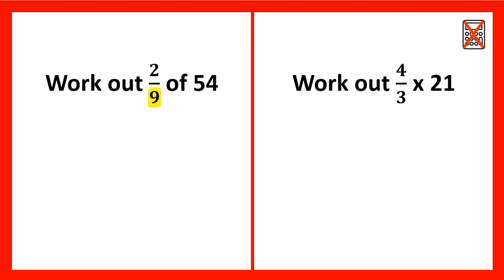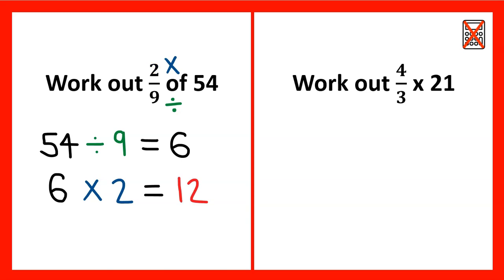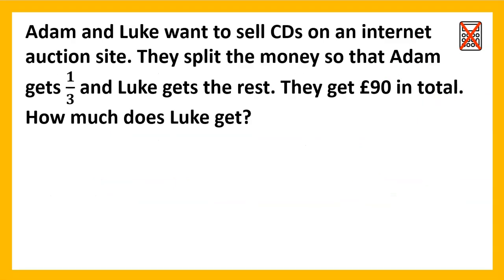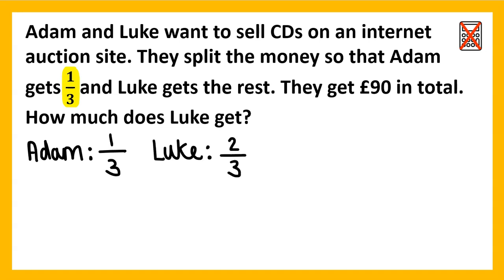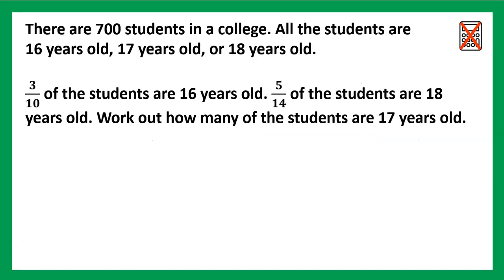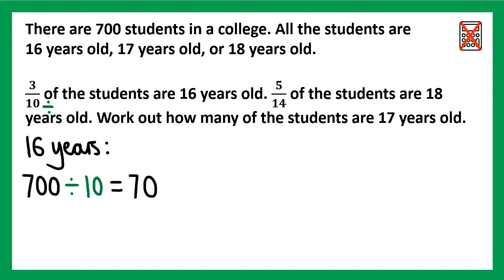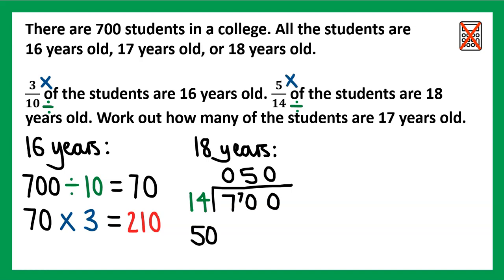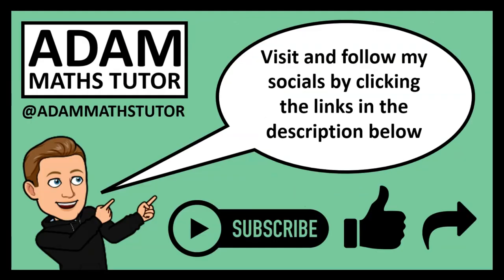GCSE Fractions: Fraction of Amount - Adam Maths Tutor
A video tutorial guiding you through beginner, intermediate and advanced questions on finding Fractions of Amounts.

0:00 Red: Beginner
1:16 Amber: Intermediate
1:50 Green: Advanced
3:03 Spot the Mistakes